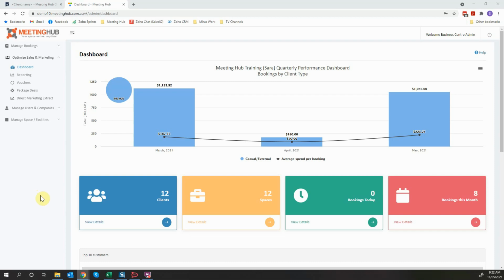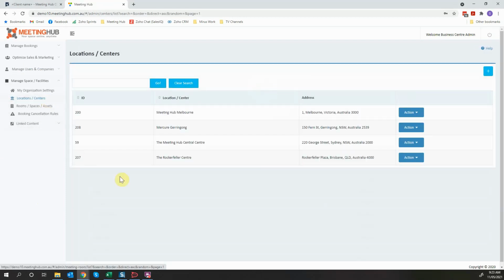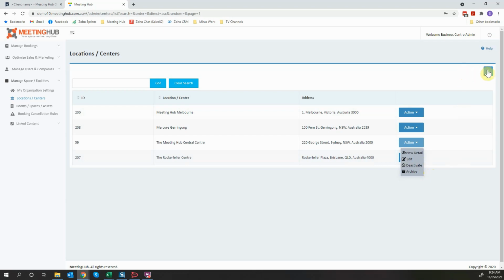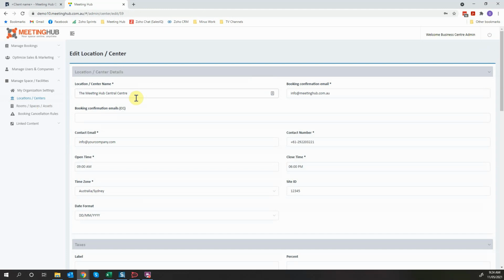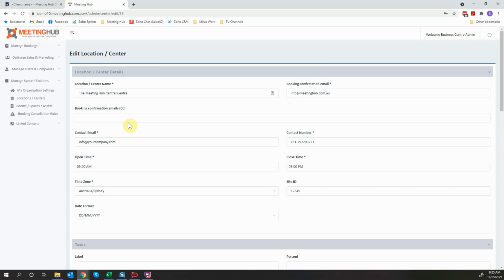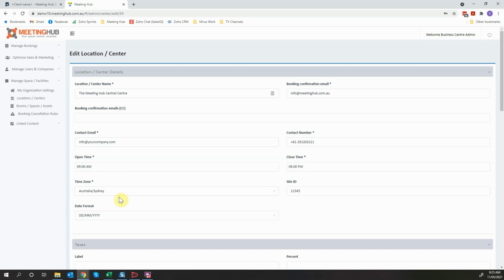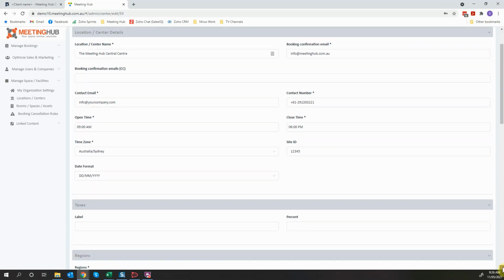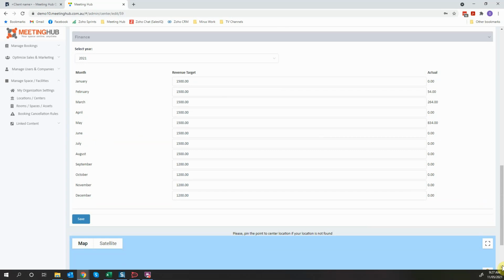Configuration and Management of Meeting Hub Locations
In this Meeting Hub tutorial, you will see how to configure, view, edit, deactivate or archive Locations for your Organization.

About Meeting Hub:

Meeting Hub does not require any on-premise software, running purely on your preferred browser (Google Chrome, Safari, Microsoft Edge etc).

Meeting Hub is a turn-key solution, which includes full payment processing in 120 currencies world-wide. Meeting Hub is a white-labelled solution which can be branded with your logo and corporate colours, and is available on a flexible month to month agreement.